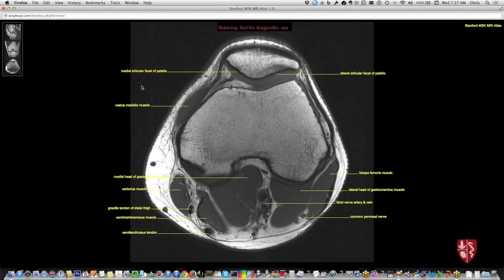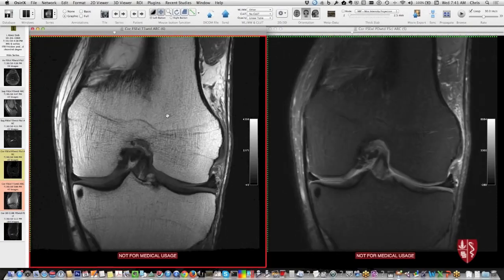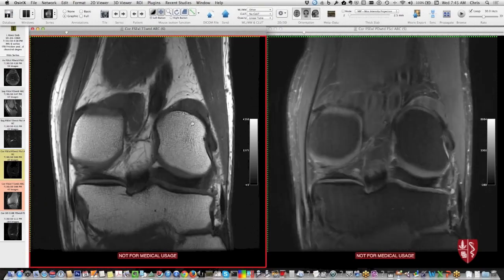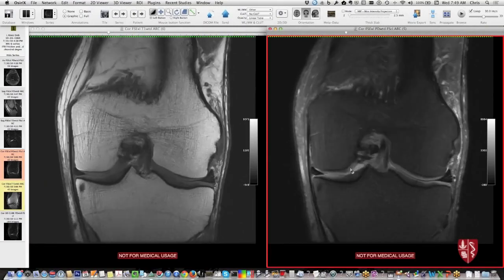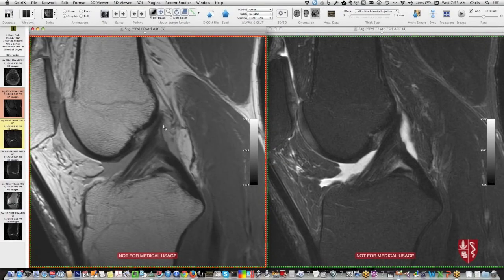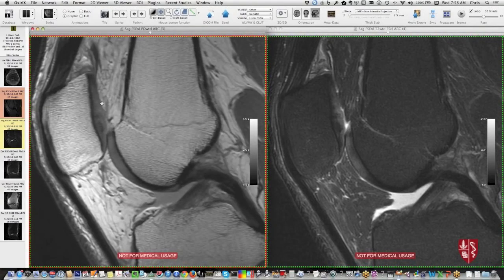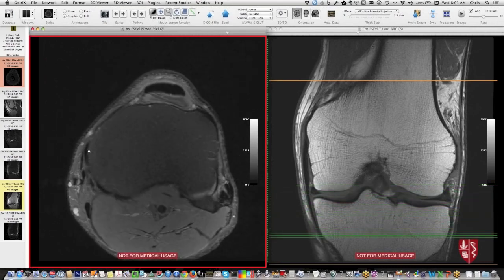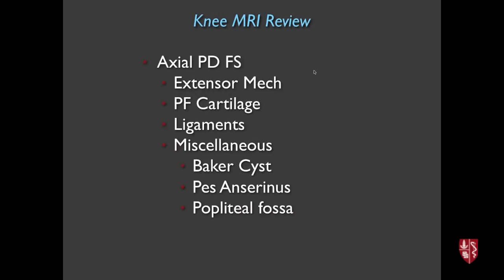Systematic Interpretation of Knee MRI How I do it